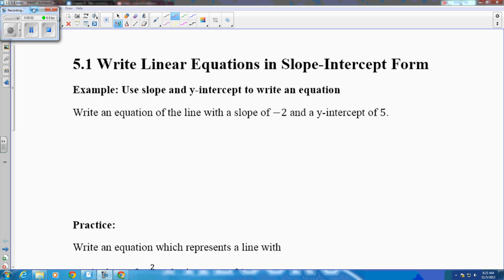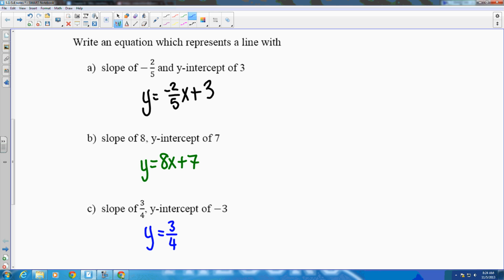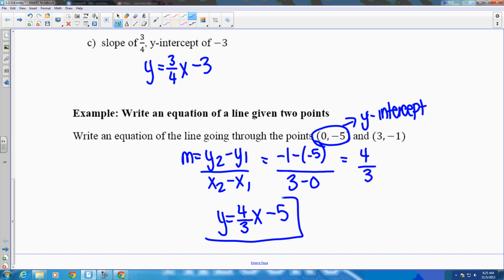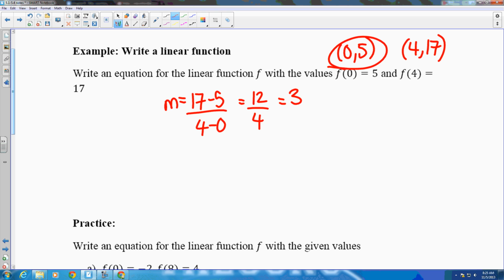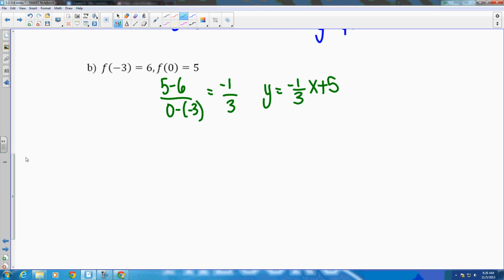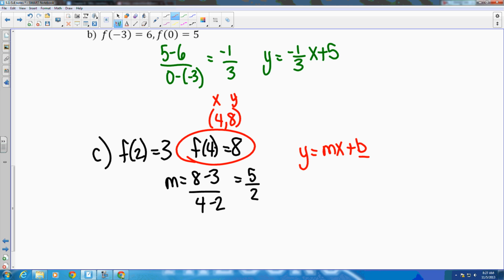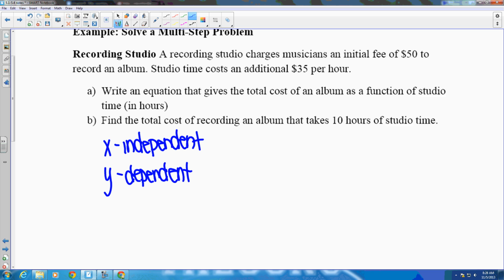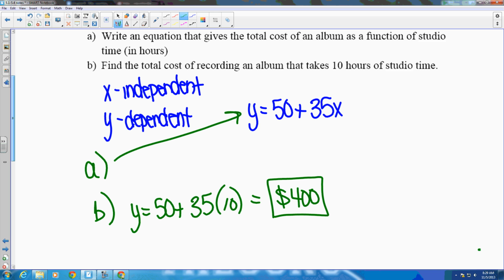Beginning Algebra Ch 5.1